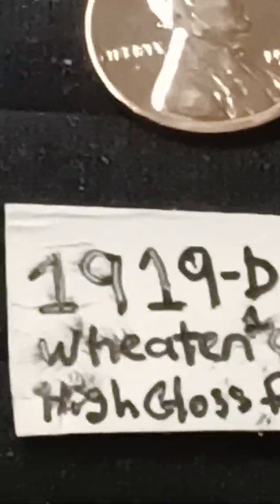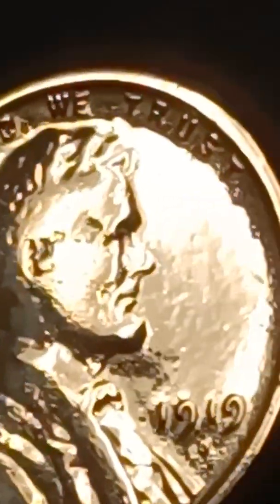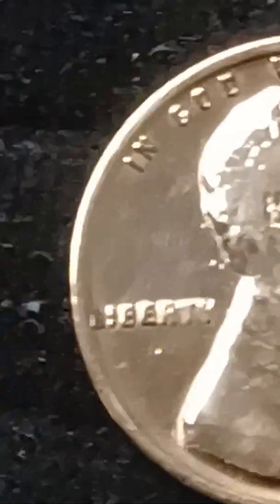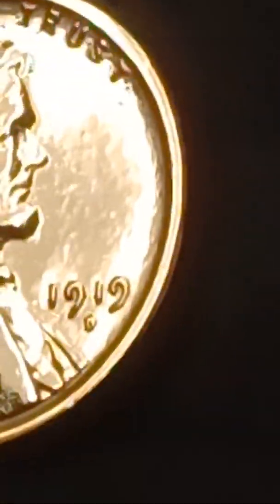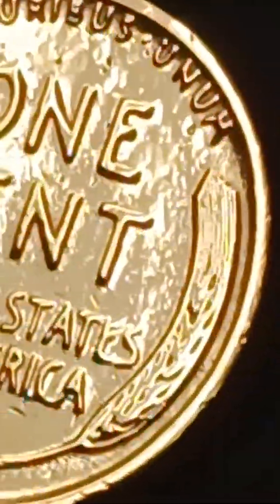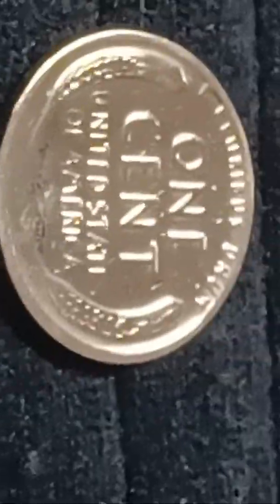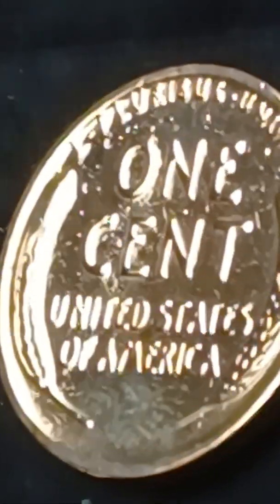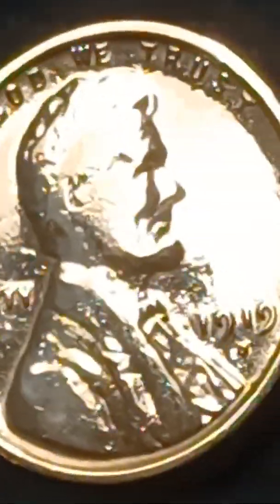1919 D Lincoln wheat one cent all gold close up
1919 D Lincoln wheat one cent all gold close up